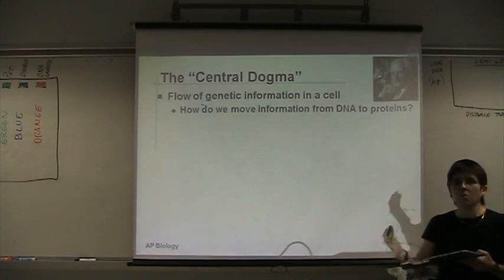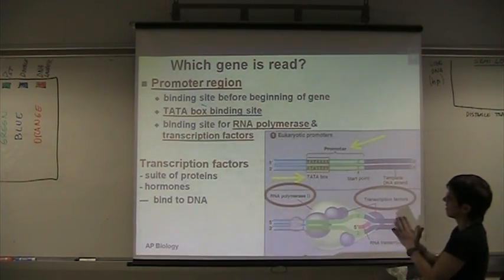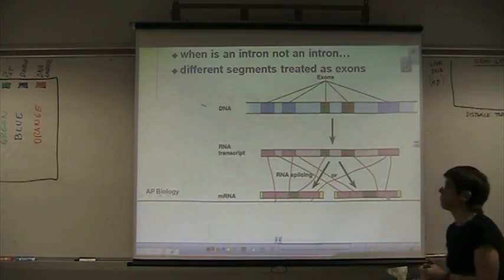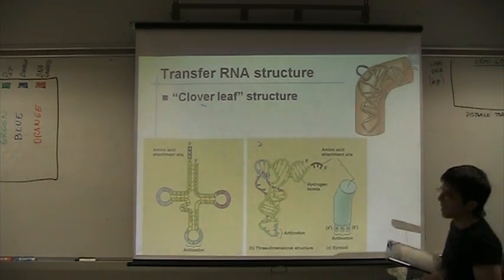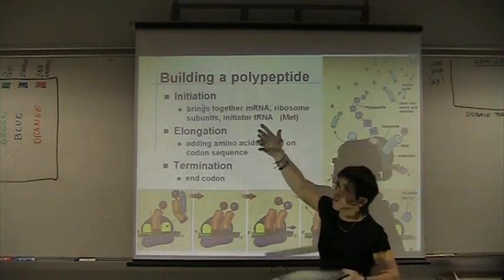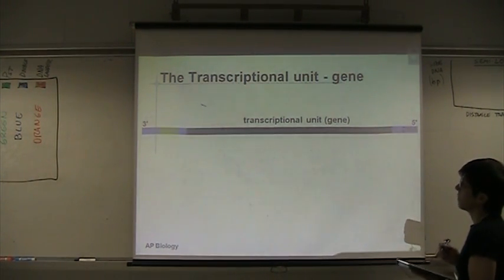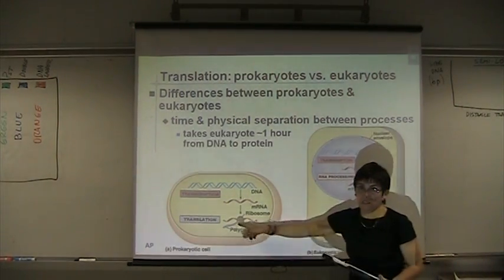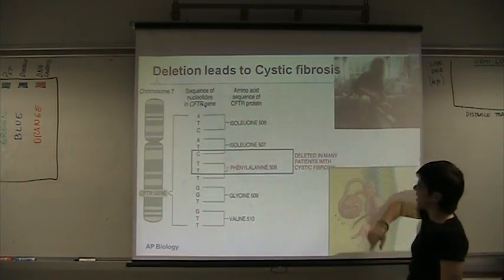Ch 17 Protein Synthesis